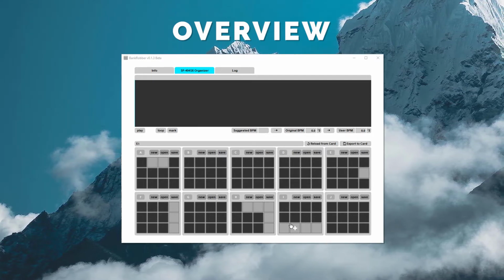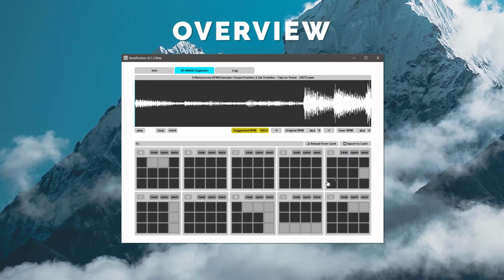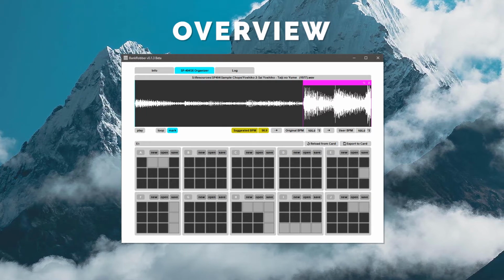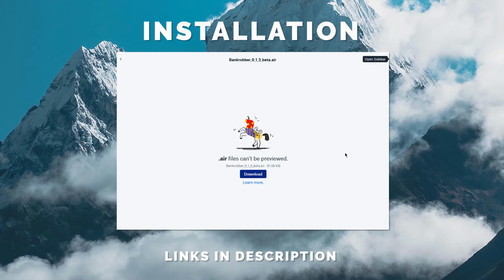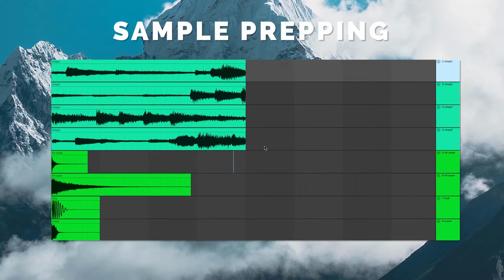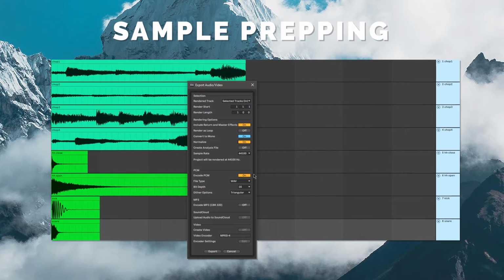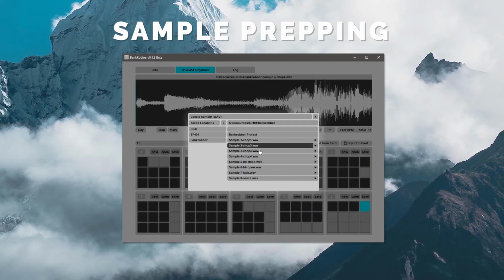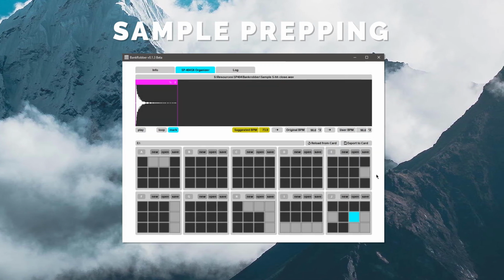Bankrobber Tutorial | The best utility for your SP404! (Download Included!)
In this video I discuss how to install and use Bankrobber, a utility for the SP404 that makes is easy to load samples and set marks on your pads.

Bankrobber is no longer under development therefore there is no official download host for it.

0:00:00 Intro
0:00:06 Overview
0:02:11 Installation
0:03:20 Sample Prepping
0:06:25 Demo
0:06:56 Outro

🔊LISTEN🔊